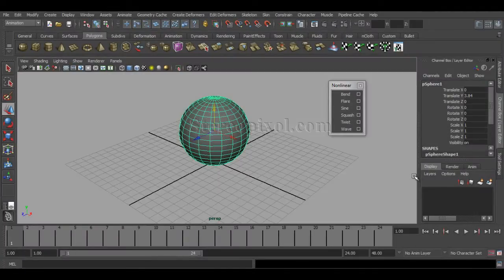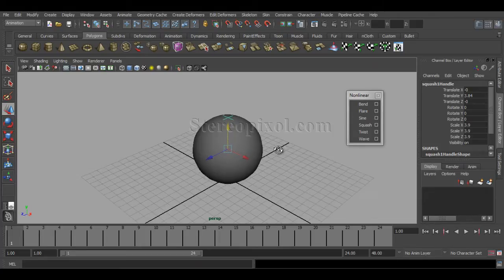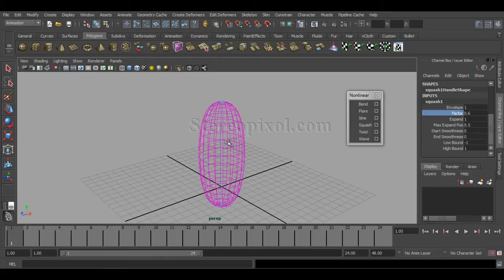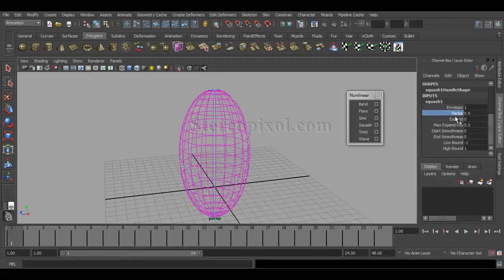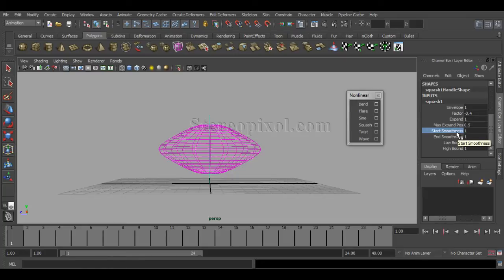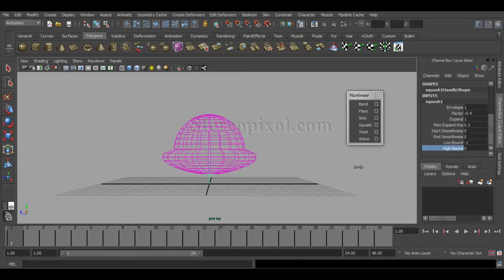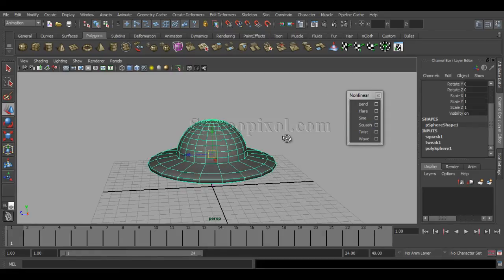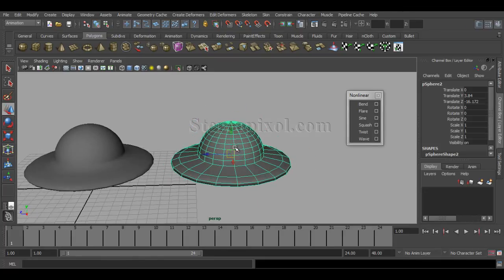Nonlinear Squash Deformer Autodesk Maya Tutorial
for more maya tutorials.

Nonlinear squash deformer in maya helps us to create the effect of stretch and squash without bothering about the scale manipulation as the deformer itself took the responsibility to calculate the same while squashing.